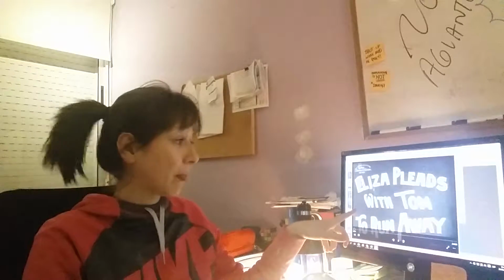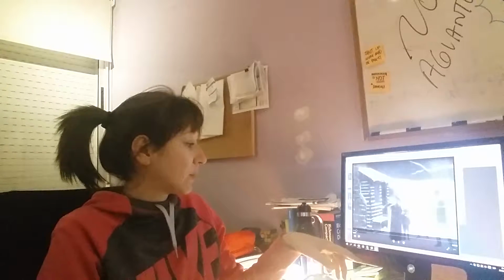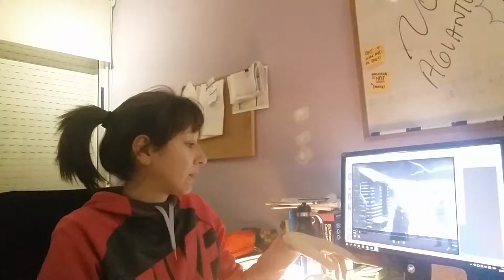SW- Presentation-Part one